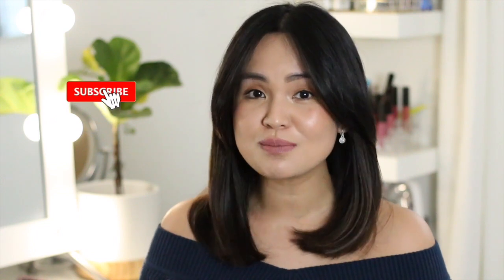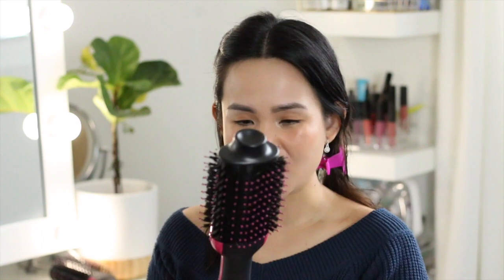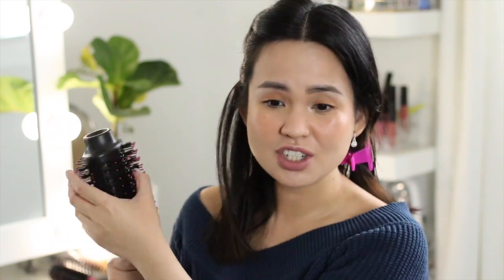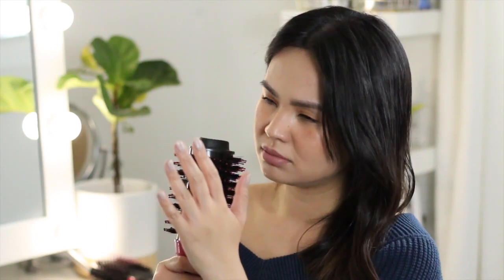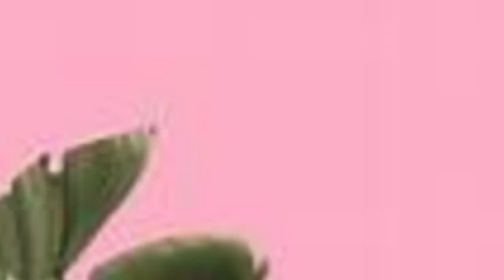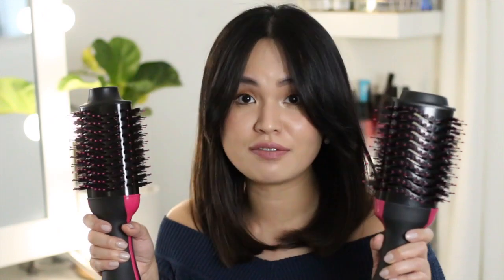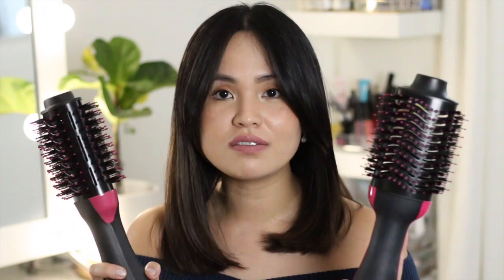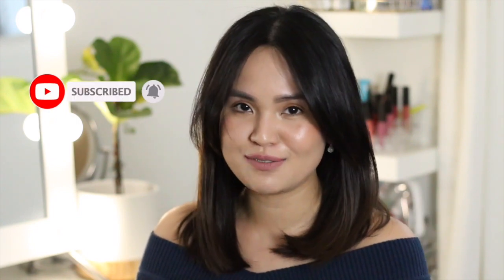REVLON ONE STEP HAIR DRYER vs KNOOCK OFF CHEAPER DUPE ON SHORT HAIR | HONEST REVIEW $60 VS $40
Hey Dolls,
Today I'll do a review and comparison of the REVLON ONE STEP HAIR DRYER AND VOLUMIZER vs its DUPE/FAKE.

REVLON BRUSH